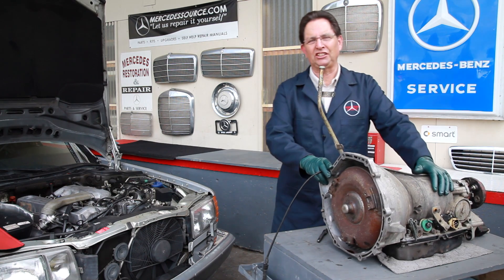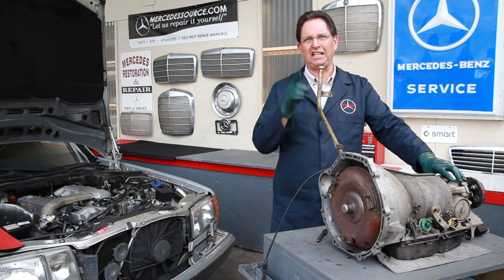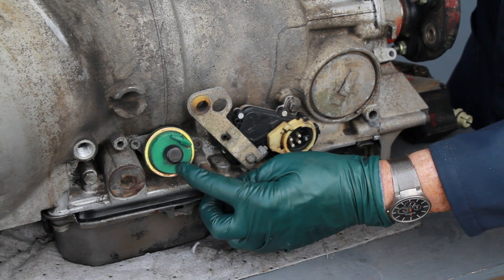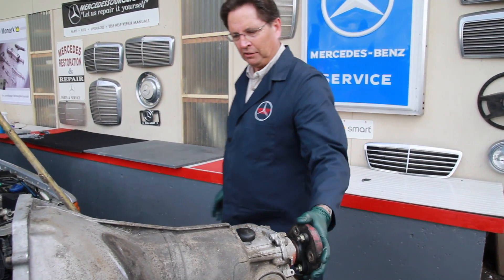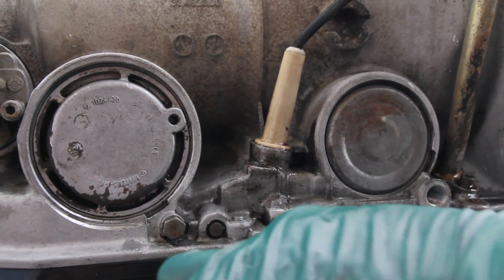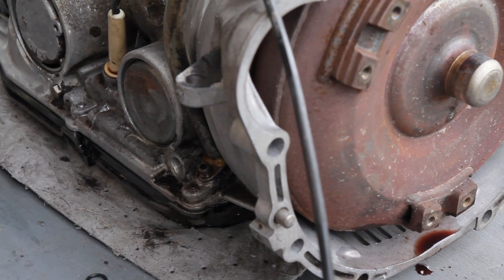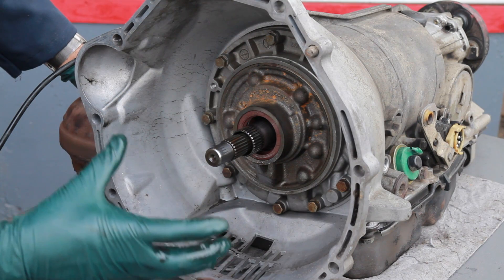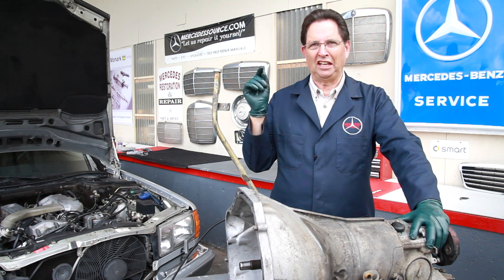Mercedes 722.3x Automatic Transmission Fluid Leak Points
Kent walks around a transmission on a bench to show you the multiple points where fluid leaks can occur. You might be surprised to learn there are so many. This applies to almost all automatic transmission from 1981 to 1995.